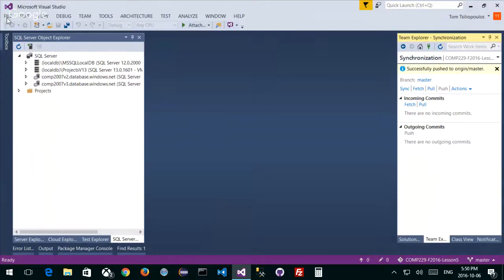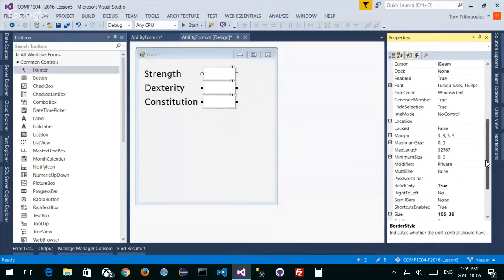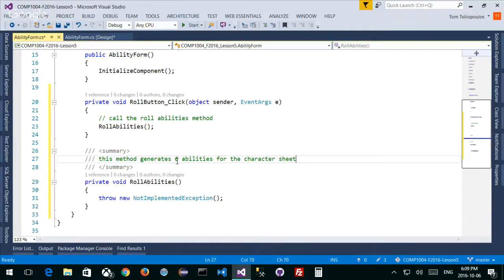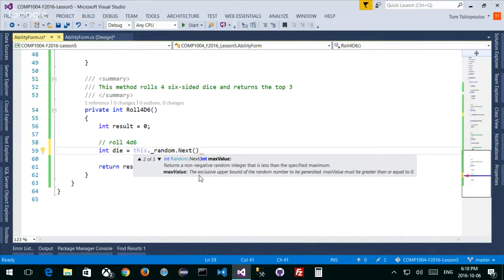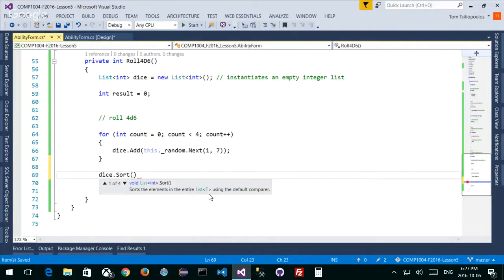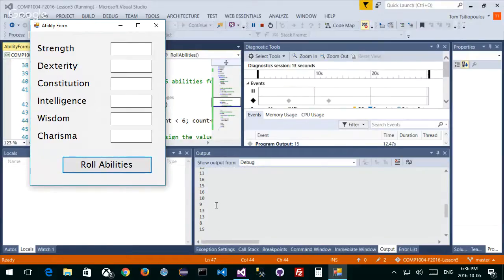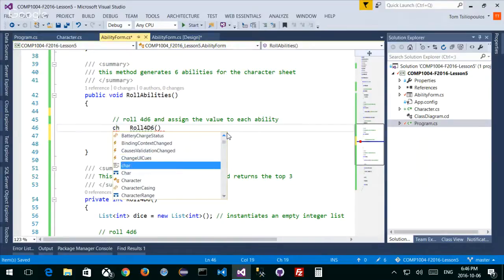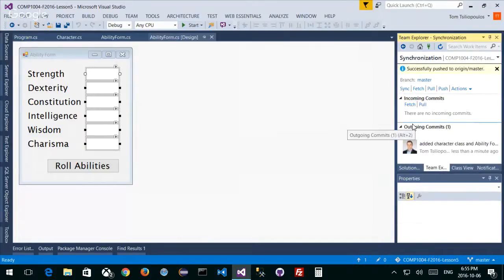COMP1004 - F2016 - Lesson 5 - Part 2 - Broadcast